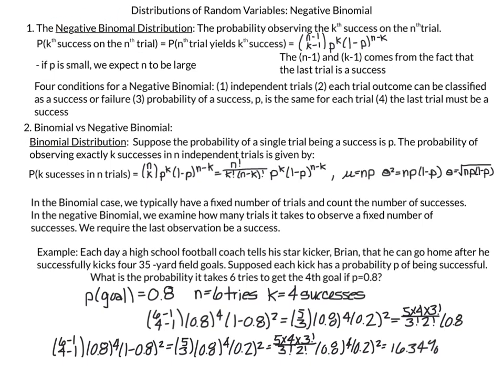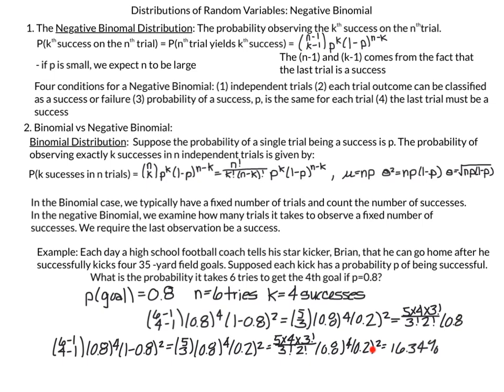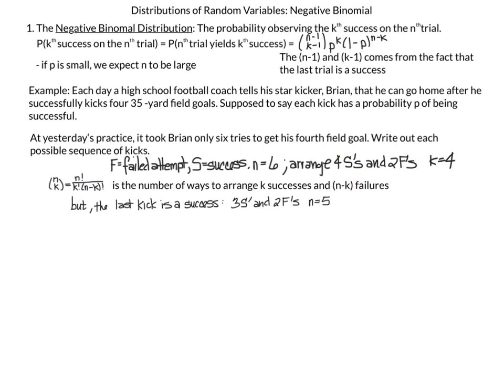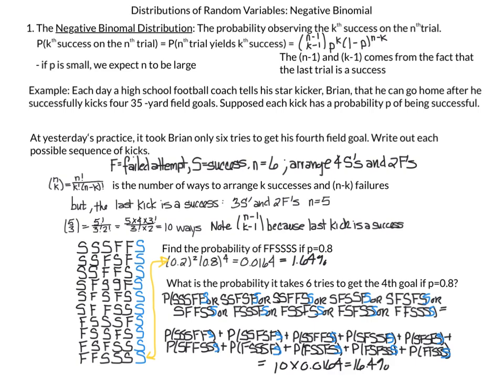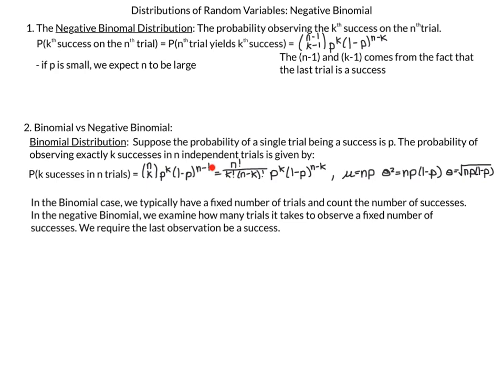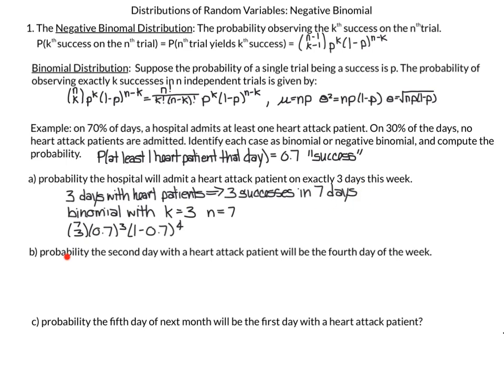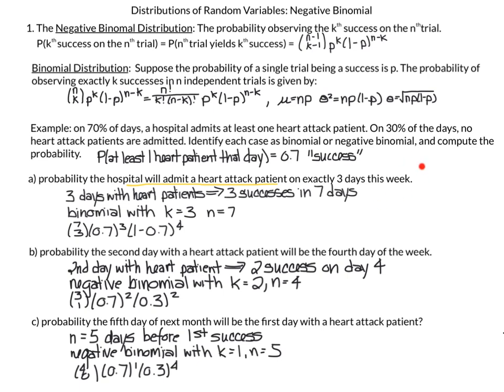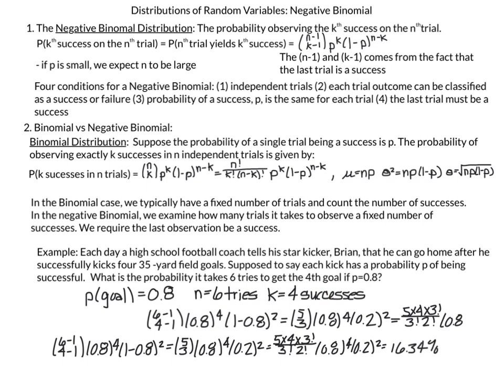OpenIntroStats Ch4: Negative Binomial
This video covers Statistics:  the Negative Binomial Distribution
Topics include:
- The Negative Binomial
- comparison with the Binomial